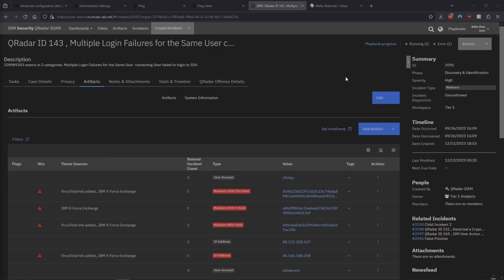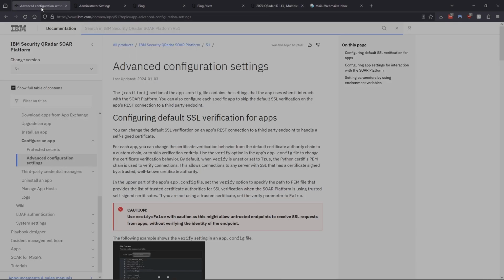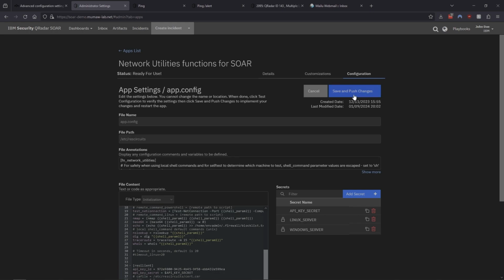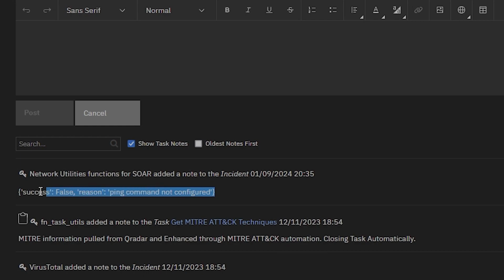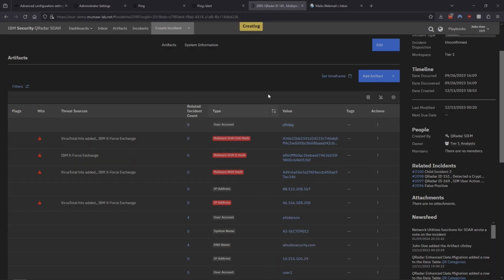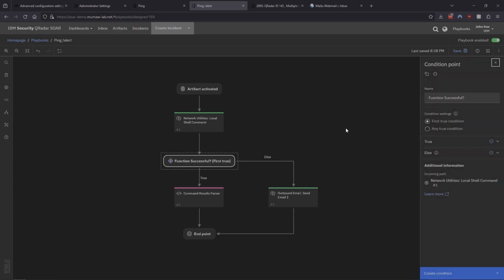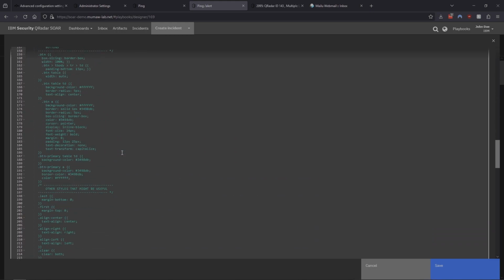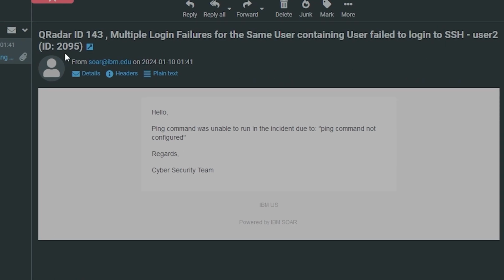Fail Softly, Succeed Surely: A Guide to Fault-Tolerant Playbooks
Welcome Security Gurus. When an application fails to perform its task, your playbooks fail, but not anymore! In this video we discuss a method of soft-failing your playbooks allowing for more "Resilient" automations in your SOAR. Feel free to ask questions in the comments below so that we can assist in any way possible, but for more complex playbooks you might try reaching out to the IBM Community which is linked below. Thanks!